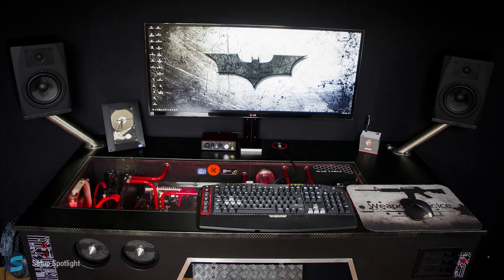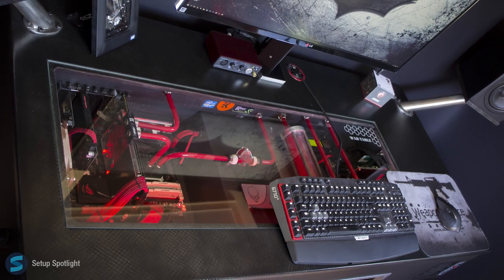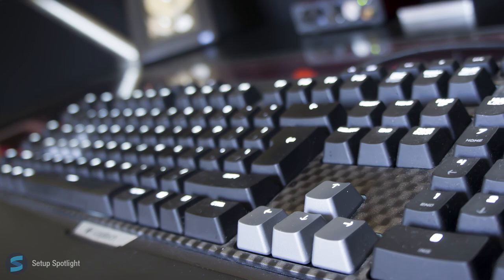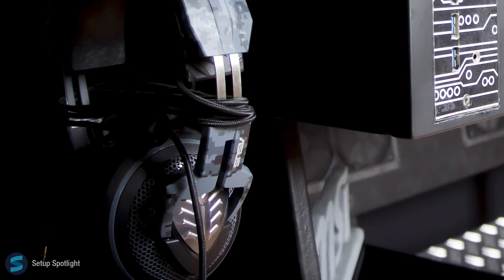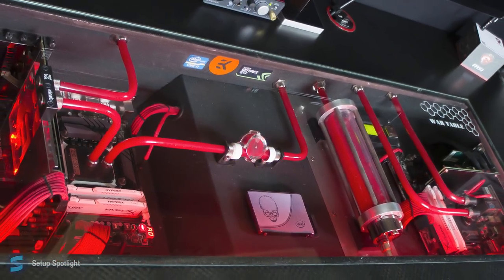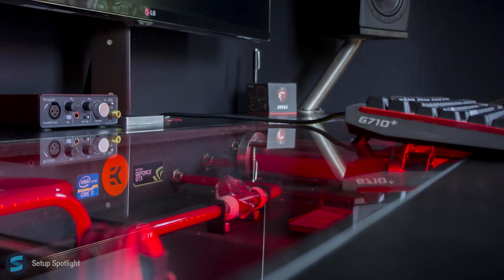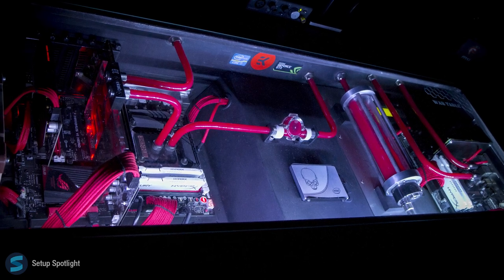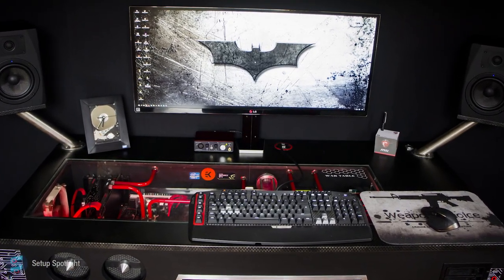AMAZING "War Table" PC Desk Setup - Setup Spotlight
Jah Blub's Amazing War Table Setup!

Monitor -
Speakers -
Audio Interface

PC info( Copied and pasted from email)

Gamer side:
Intel Core i7 4770k @ 4,5 GHZ
16 gb DDR3 HyperX @ 1866 MHZ
MSI GTX 980 @ 1495 boost clock (stable)
Asus R.O.G. maximus 6 Hero
Asus Phoebus soundcard
1 x Intel 730 480 GB 2,5 inch Sata (OS) (windows 10 )
1 wd 2 tb black Sata (games)
7 x Noctua NF-F12 PWM
1 x Noctua NF-A14 FLX
1 x 360x120x60 mm radiator
1 x 249x120x60 mm radiator
Hardline tubing
Alphacool D5 pomp
Alphacool 240 mm Reservoir
Alphacool NexXxoS XP3
Focusrite Scarlett Solo audio interface

Server side:
 Intel G3220 @3,0 GHZ
8 gb ddr3 HyperX @ 1866 MHZ
1 x Samsung 850 evo 250 GB 2,5 inch Sata (OS) ( Home Server )
4 x 4TB WD green
LSI 9210 8i raid Controler
Alphacool NexXxoS XP3

Custom parts :
Custom painted - Carbon style table top
Custom painted - Back plates on the GPU and the RAID controller from aluminium
Custom made - HDD Clock
Custom made - Desk from MDF and from aluminium and steel
Custom made - Back plates on the GPU and the RAID controller from aluminium